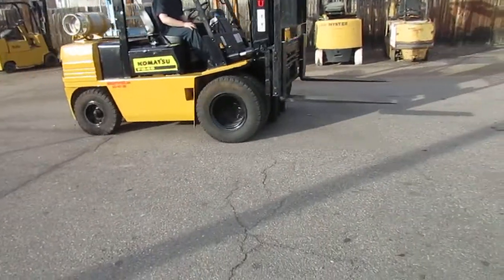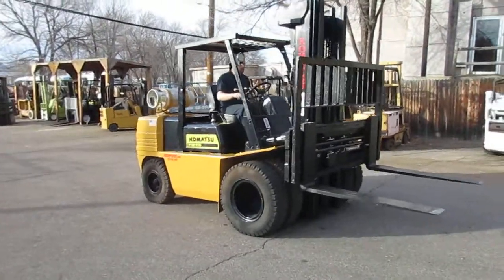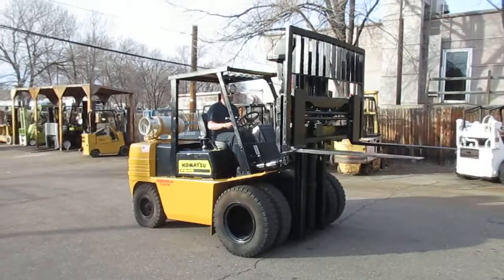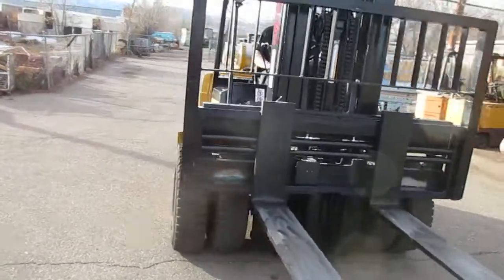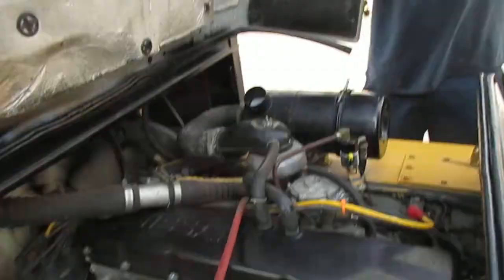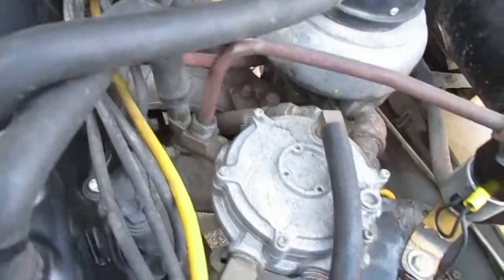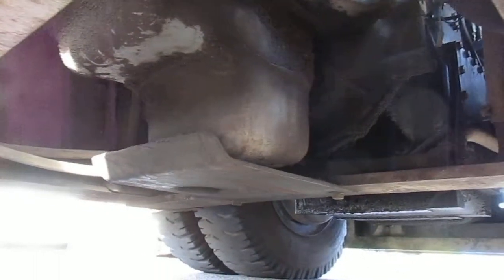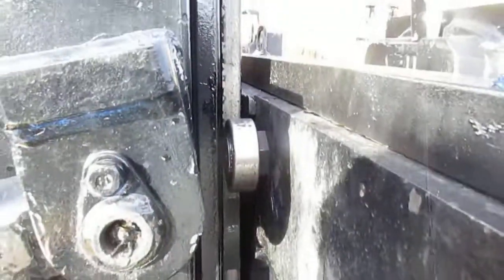CLEAN #2400 Nice Komatsu FG45, 10,000lb Pneumatic Tire forklift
#2400 Nice Komatsu FG45, 10,000lb Pneumatic Tire forklift with the desirable 200” triple stage mast, wide side-shift carriage, excellent dual drive tires and new air pneumatic steer tires, smooth running 6cyl. LP gas engine, new carriage rollers, lumber forks, recent repairs, tune-up kit, new PM Service, and new paint job!  Ready for work!
aBetterForklift.com
753 Federal Blvd.
Denver, CO 80204
        AND
1113 N College Ave
Fort Collins, CO 80524